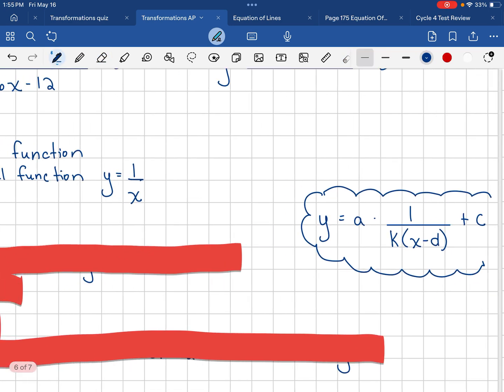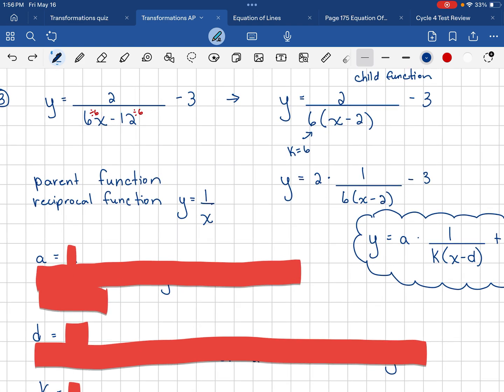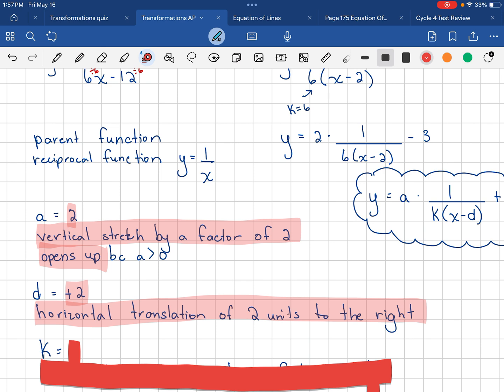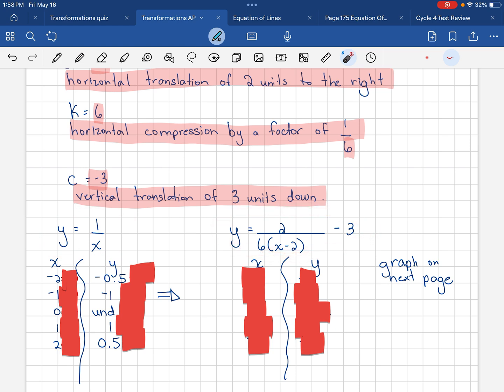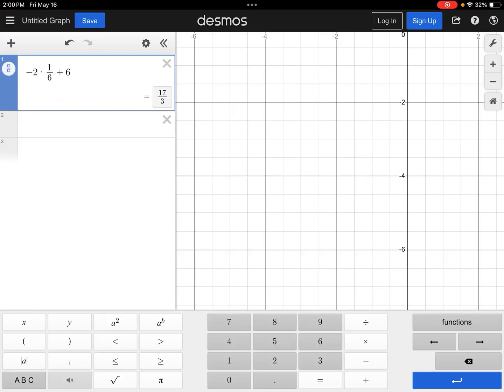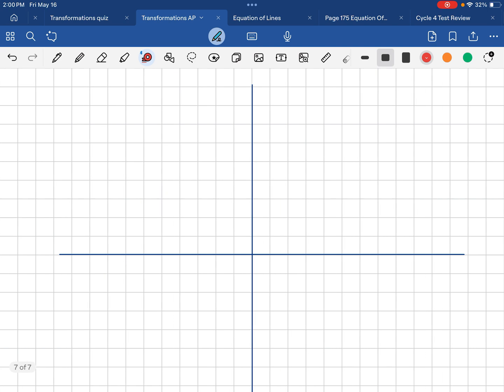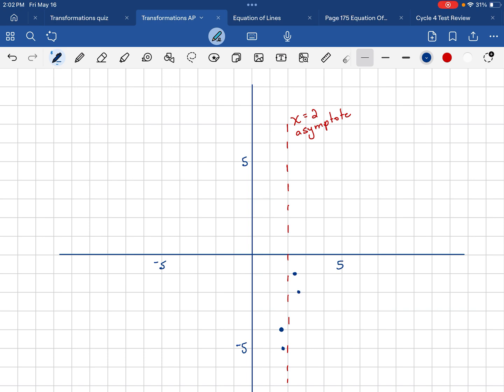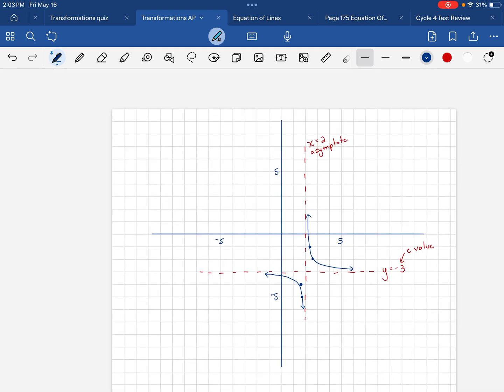AP Transformations reciprocal function